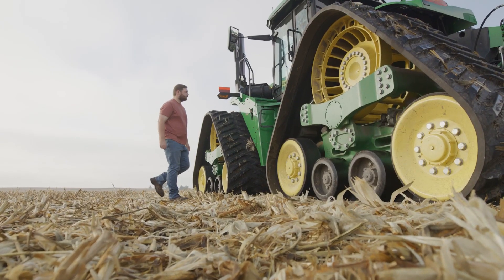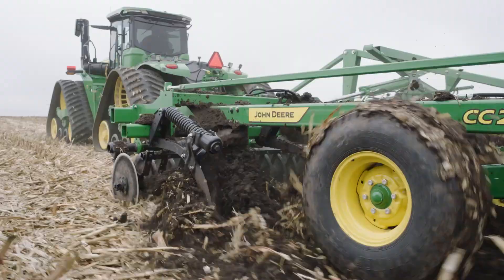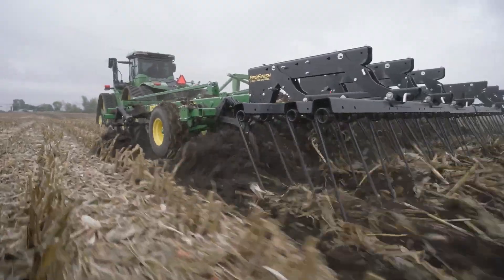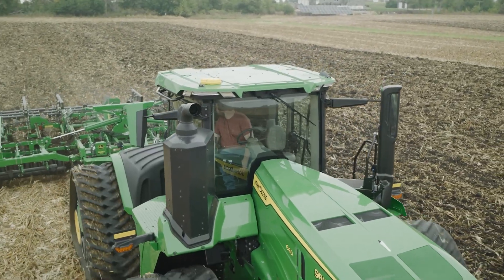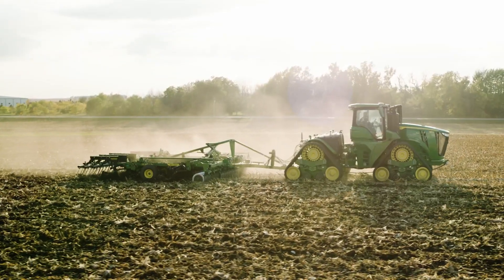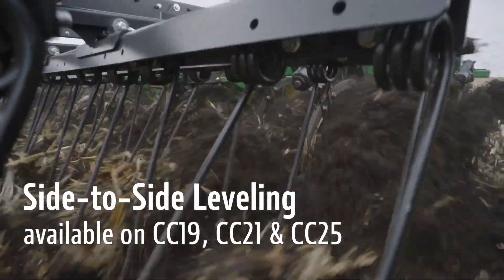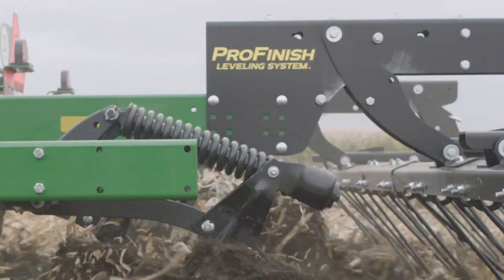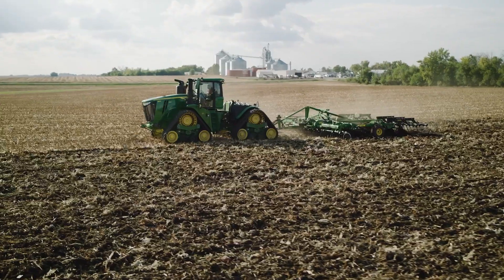John Deere Fall Tillage | The John Deere 2025 CC Series Coulter Chisels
Innovative Tillage Solutions With the CC Series
The High Speed Coulter Chisel (CC) Series represents John Deere's first entry into the coulter chisel market. This new series is designed to address primary tillage needs with impressive efficiency. Featuring working speeds of up to 7 mph, the CC Series is engineered to reduce compaction, manage residue, and deliver optimal soil penetration. Available in five models, ranging from 11 to 25 standards with 15-inch spacing, the series offers flexibility to suit diverse soil conditions and crop residue types.

The CC Series also includes the TruSet™ Active technology, which allows in-cab adjustments for depth control on the go, maximizing operational efficiency. This speeds up the tillage process and reduces input costs, making it a highly productive choice for modern farmers.